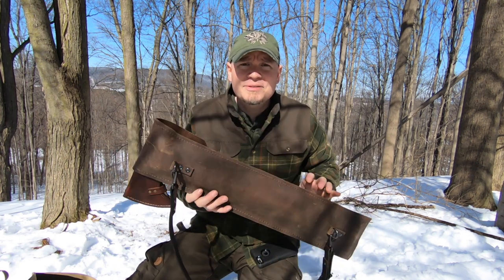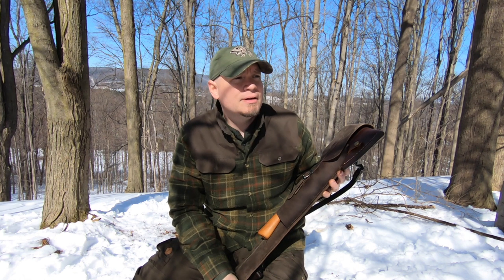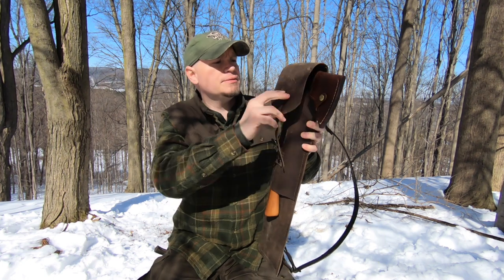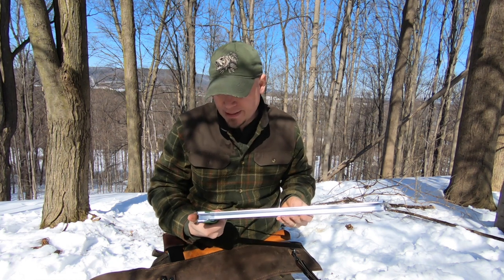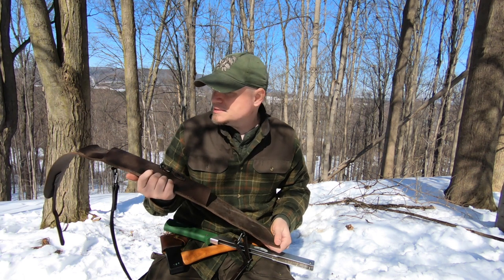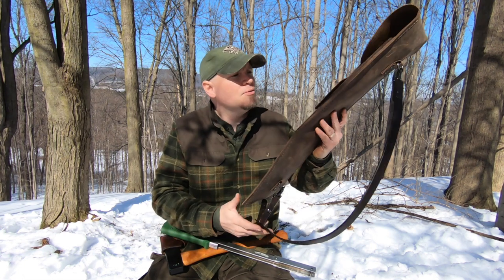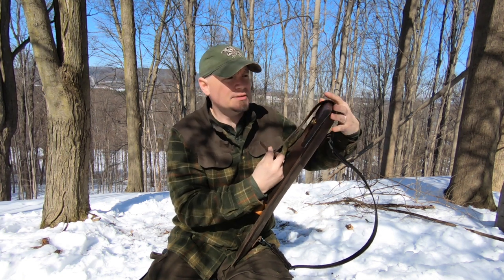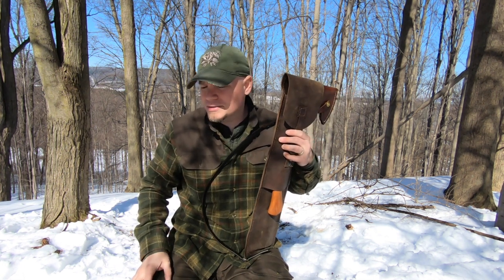Ax and Saw Sling Sheath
Video showing a recent leather project I finished up.